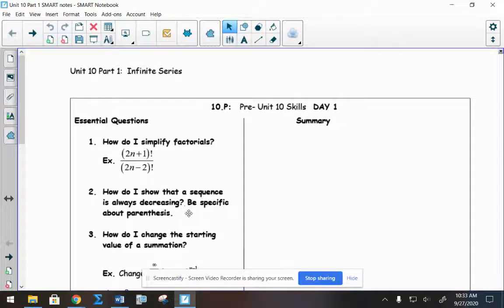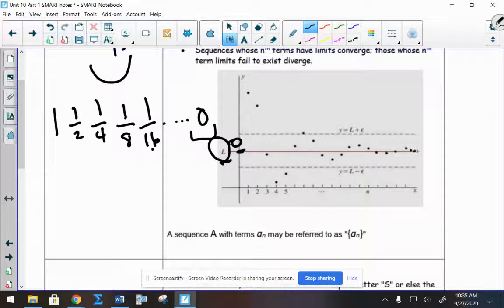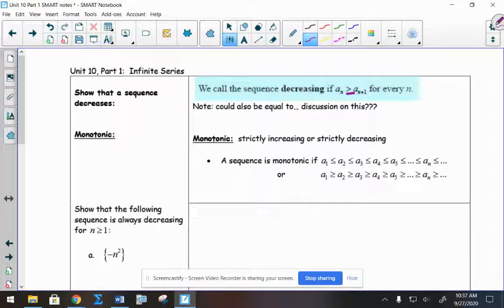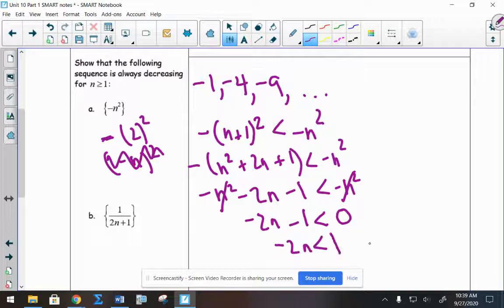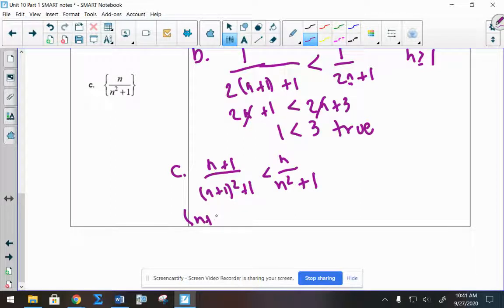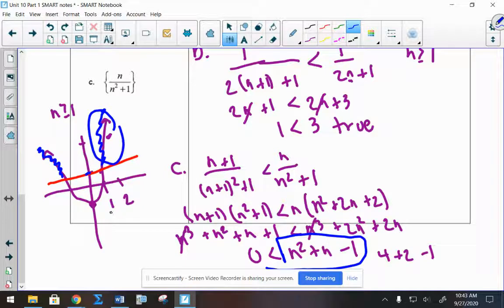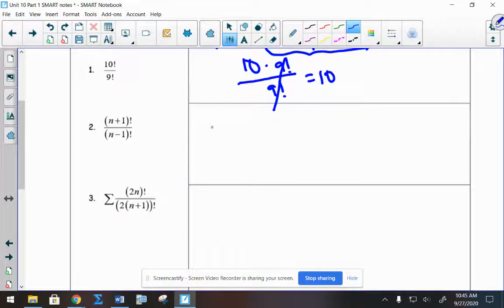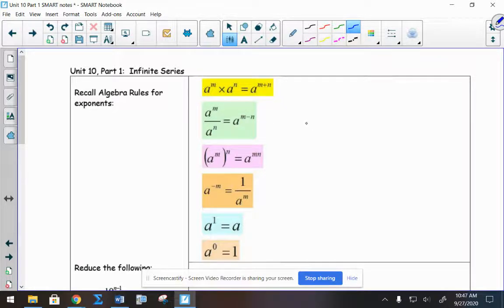AP Calculus BC Unit 10 Day 1 (pre-knowledge) PART A